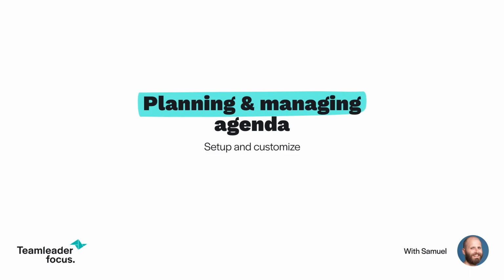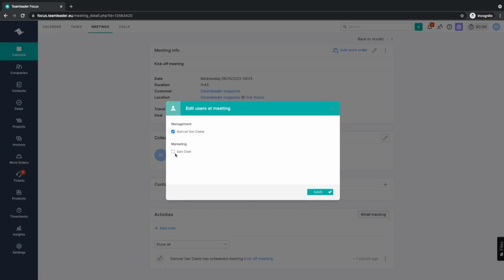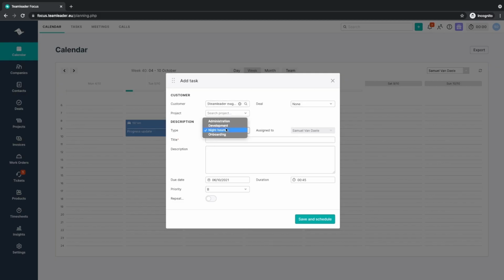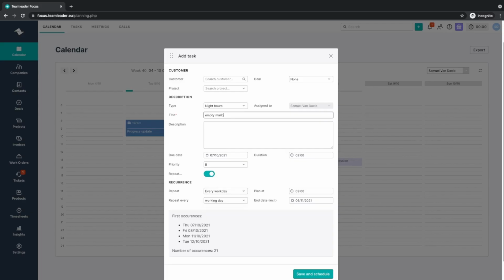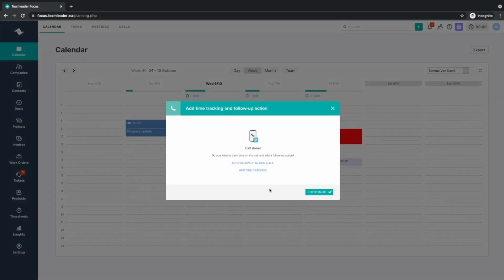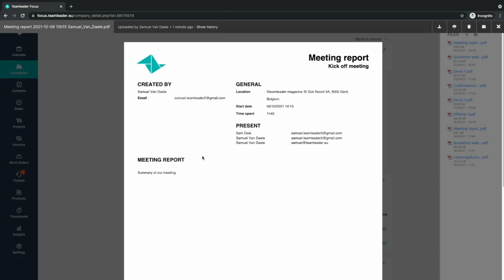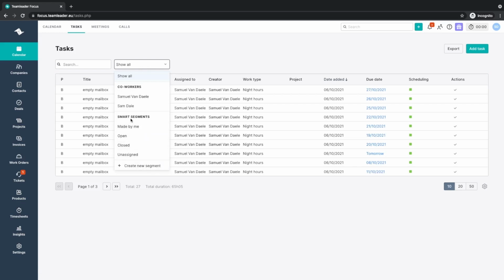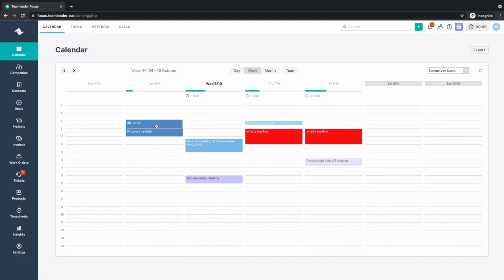How to | Agendabeheer en Planning in Teamleader Focus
Deze video is enkel beschikbaar in het Engels. Je kan Nederlandse ondertitels selecteren door te klikken op 'cc' rechts onderaan de video.

*Teamleader*

Facturen, offertes, crm en planning. Run je zaak makkelijk op één plek. Meer dan 15.000 ondernemers en hun teams geven het papierwerk uit handen met Teamleaders bedrijfssoftware.